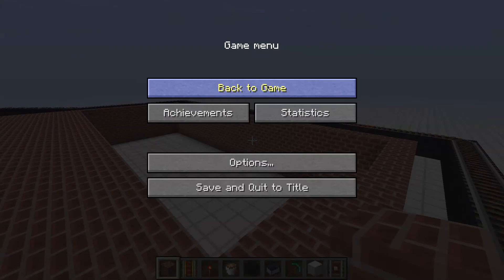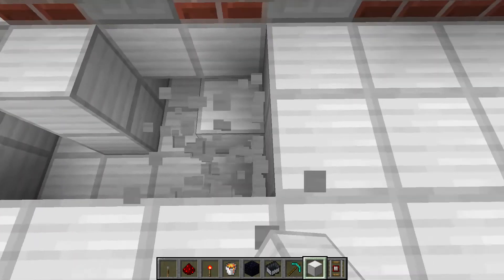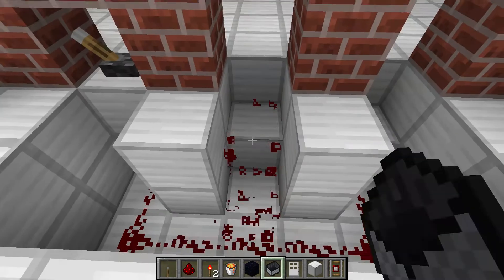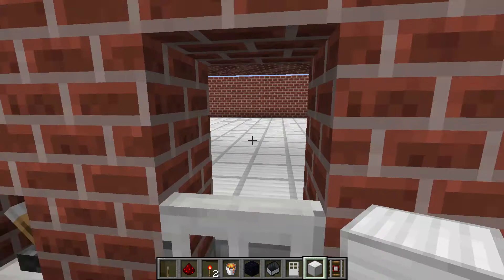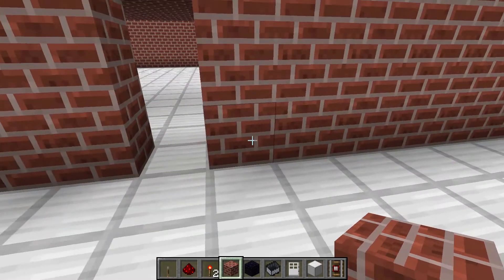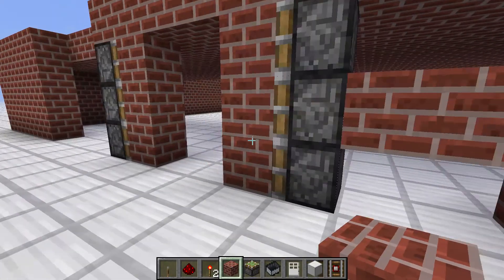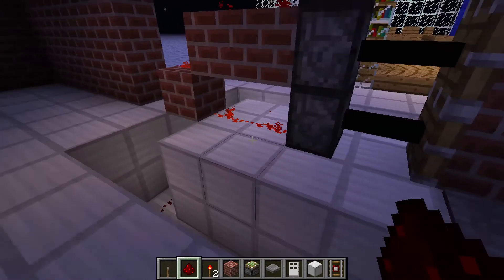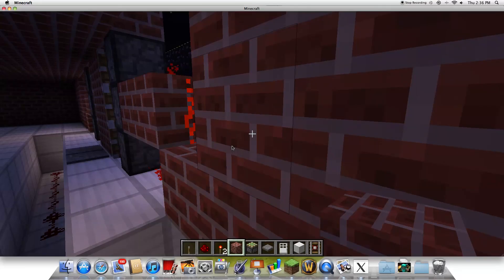Let's Play Minecraft Creative Part 12 - A Piston Doorway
part 13 of my let's play minecraft creative mode. in this video, i try to change the opening of the door for the brick house, and i finally decide to use a sticky piston doorway. i accidentally said this was part 13 in the video.